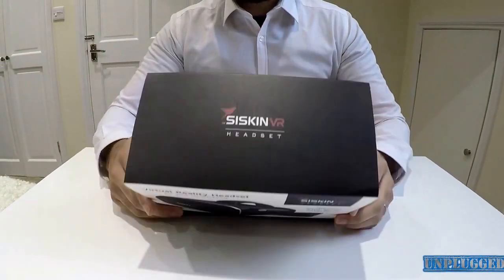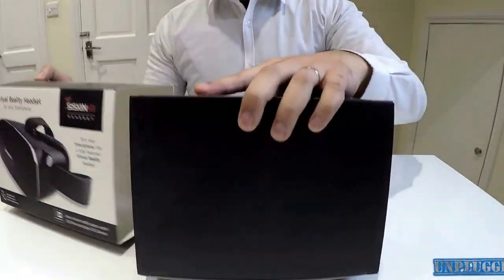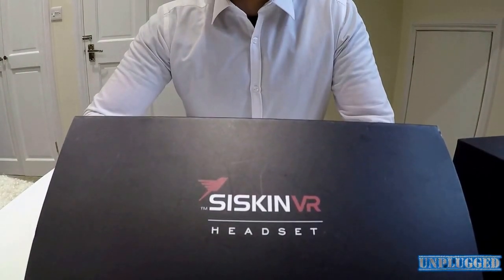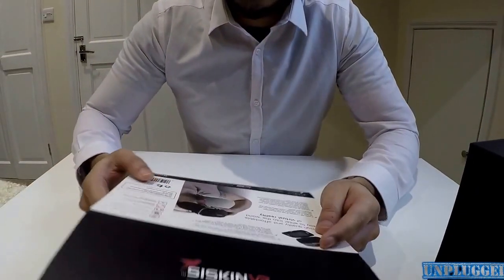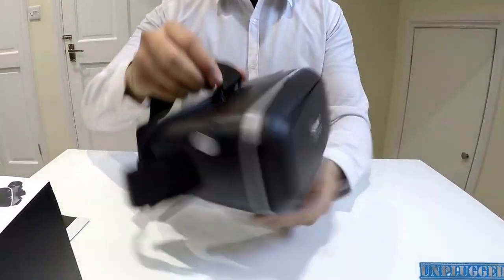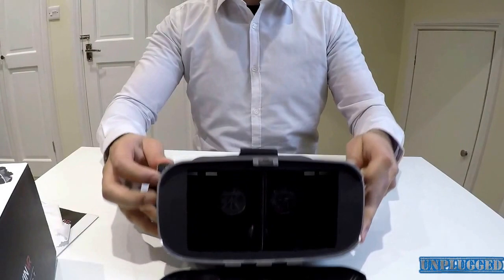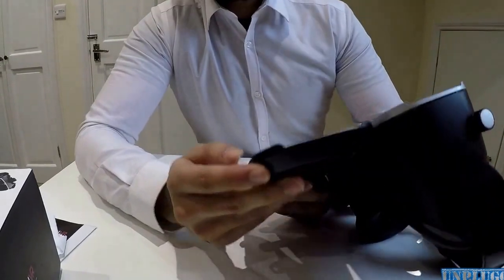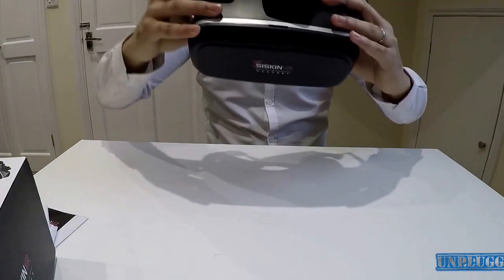VR Headset Giveaway!!! // Don't Forget To Check Lamborghini Giveaway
3. Stay Engaged